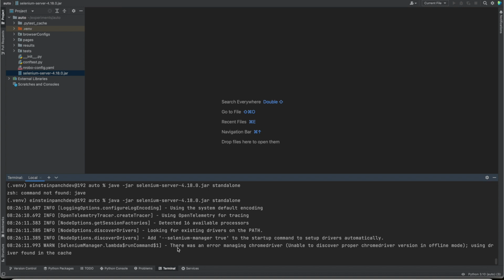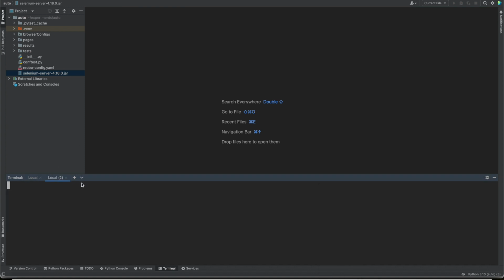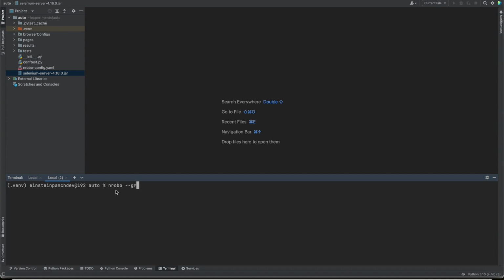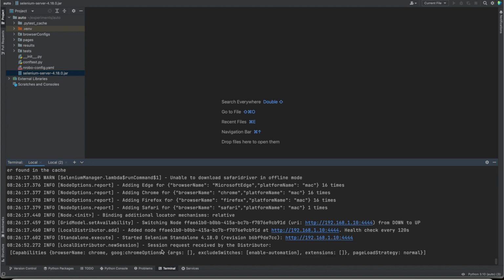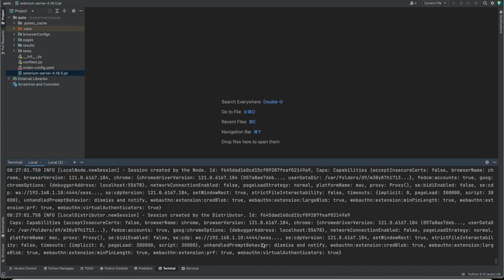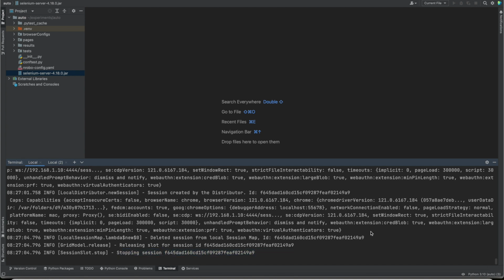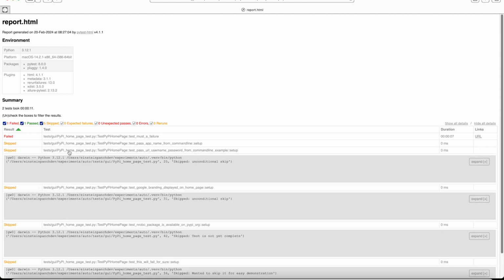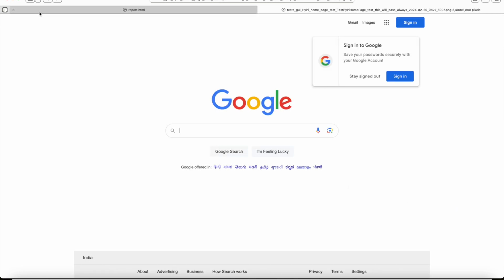Distribute tests over selenium grid infrastructure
This video explains how tests can be distributed over selenium grid infrastructure to speed up test execution.

Thanks,
- Team nRoBo